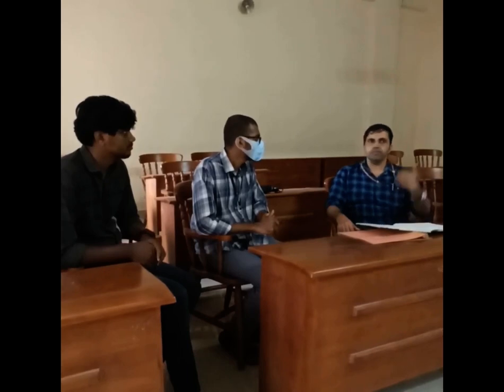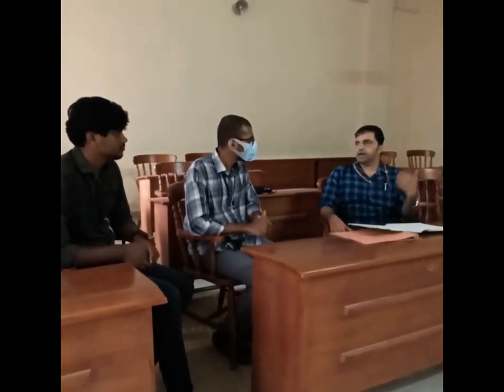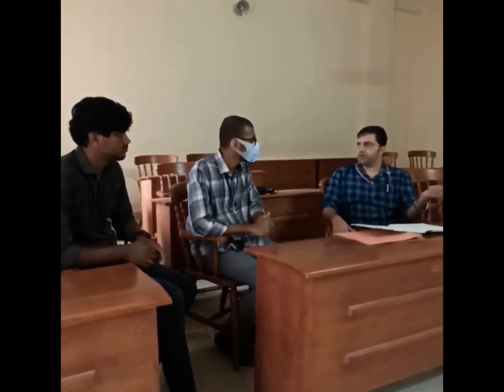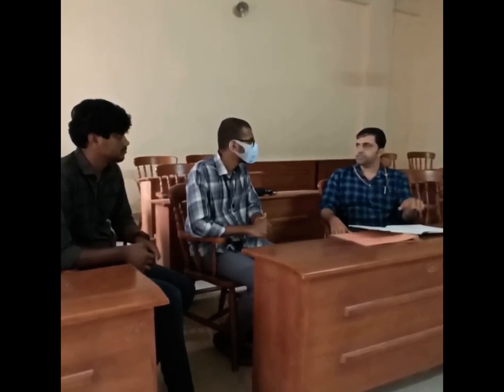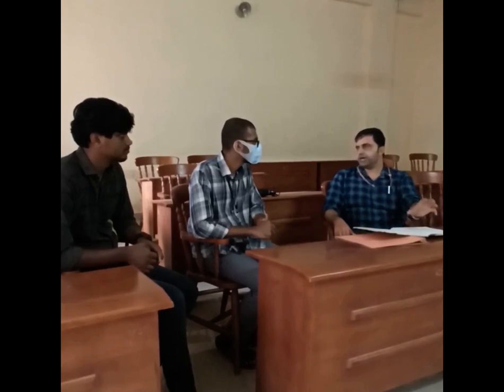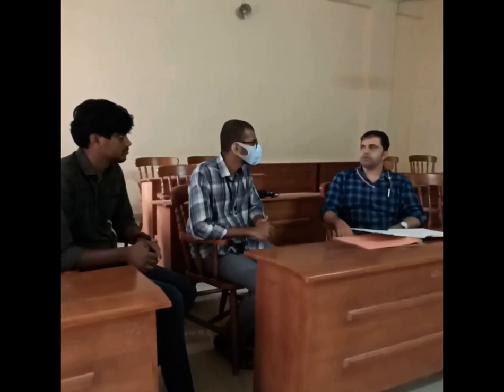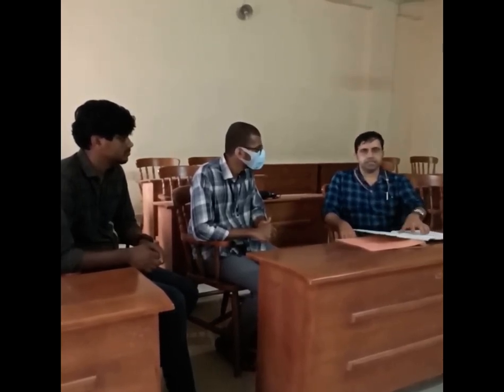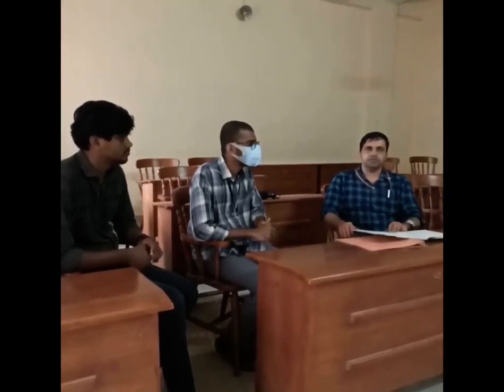REVIEW STATUS MEET CONFERENCE GCE KANNUR 11/07/2022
ICSEE 2022 INTERNATIONAL CONFERENCE
GOVERNMENT COLLEGE OF ENGINEERING KANNUR
REVIEW STATUS MEETING ON 11/07/2022